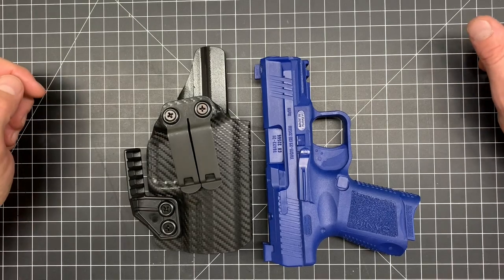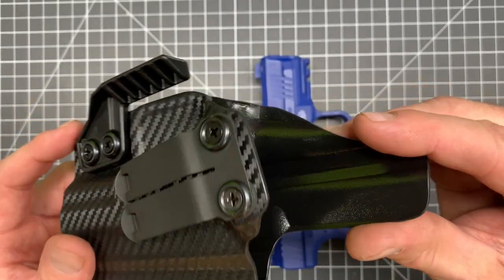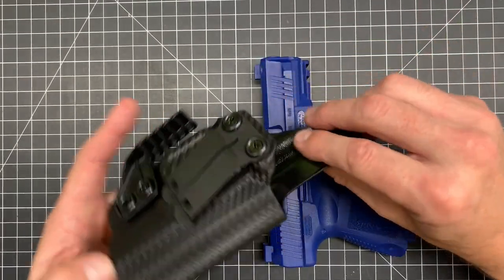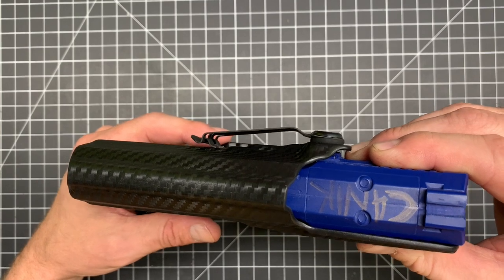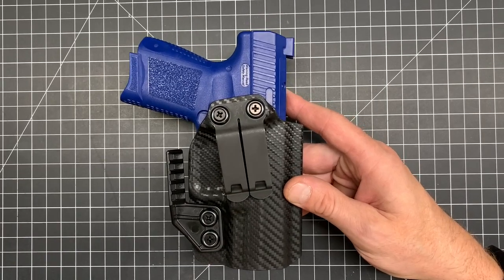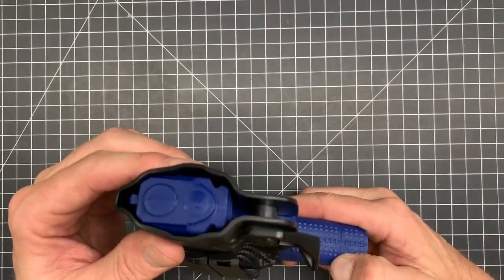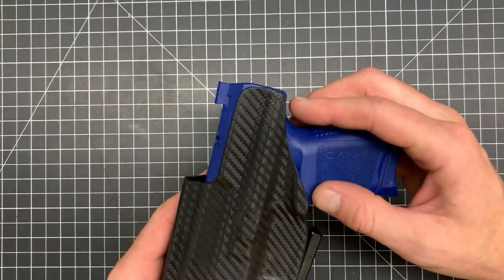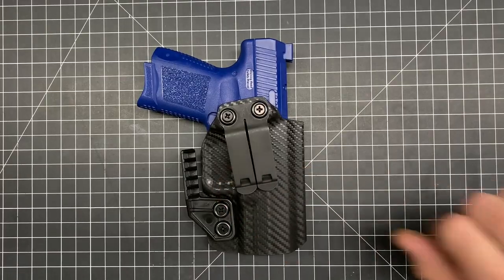Canik Elite TP9 SC Kydex Holster Review | Pyntek Holsters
Taking a quick look at my IWB Compact holster for the Canik TP9 Elite sub compact.